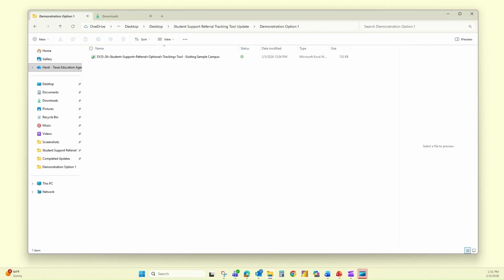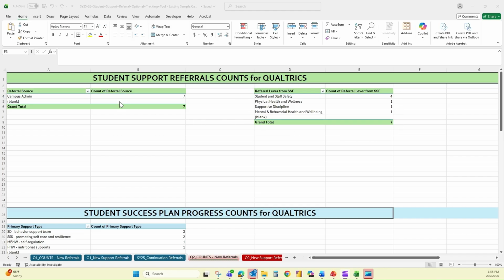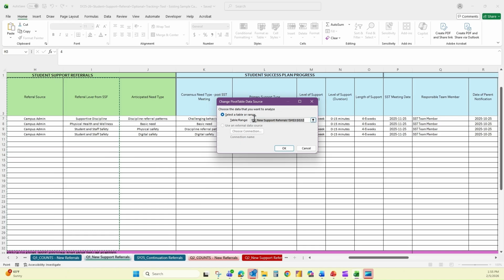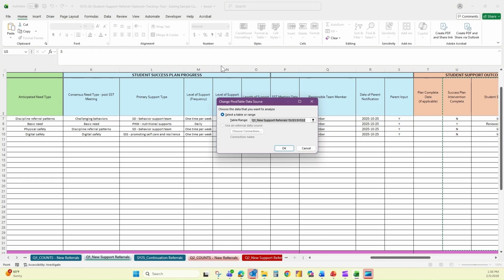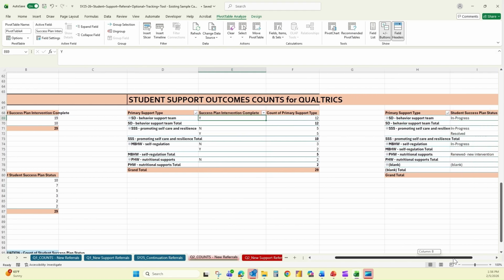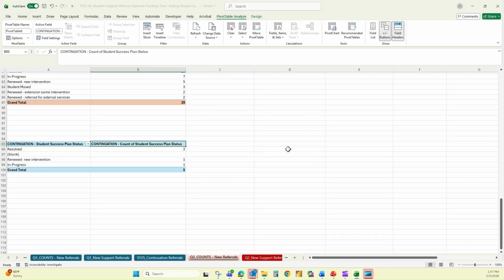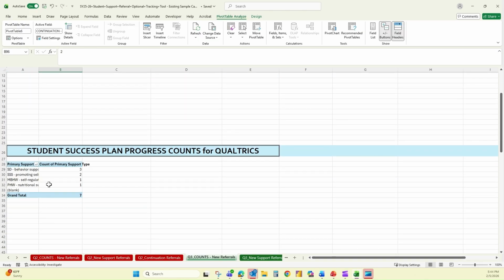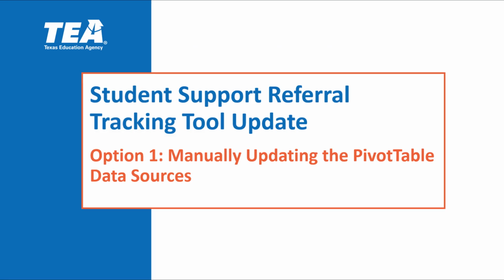Student Support Referral Tracking Tool Update: Option 1: Manually Updating PivotTable Data Source